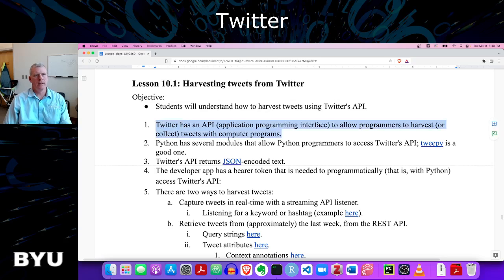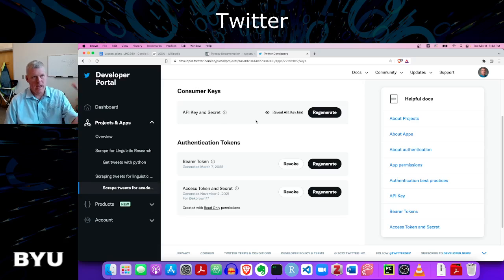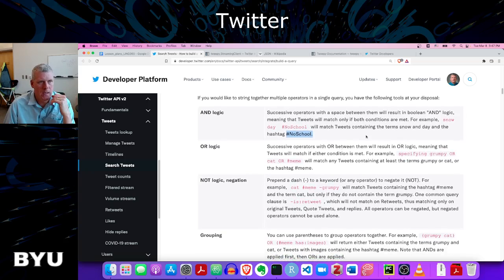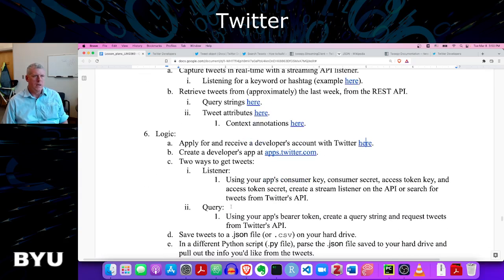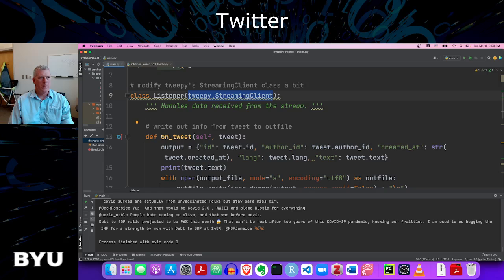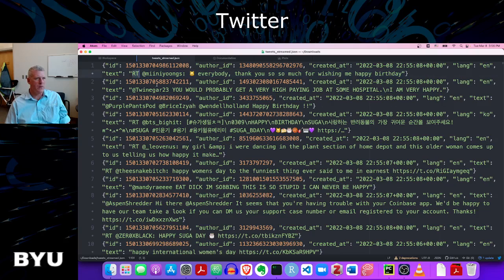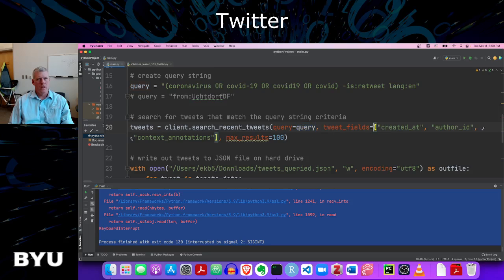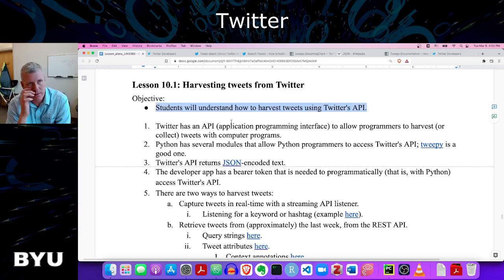LING 360 Lesson 10.1 Harvesting tweets from Twitter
Students will understand how to harvest tweets using Twitter's API.